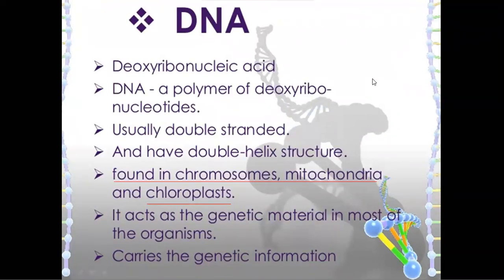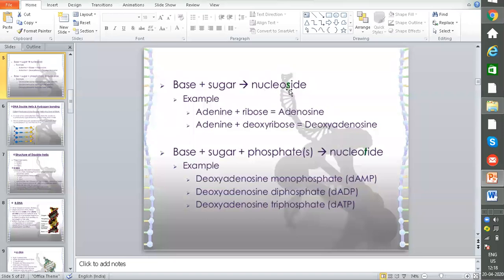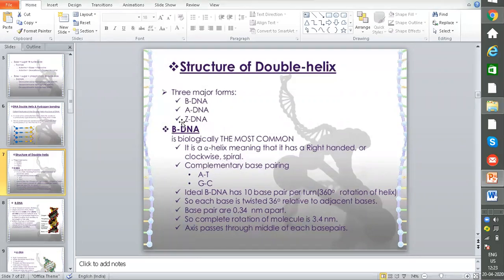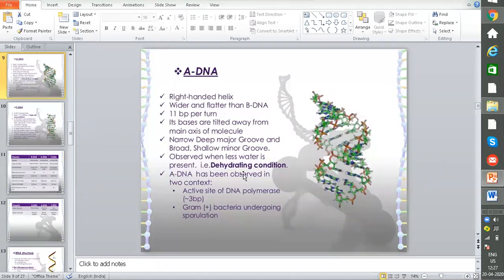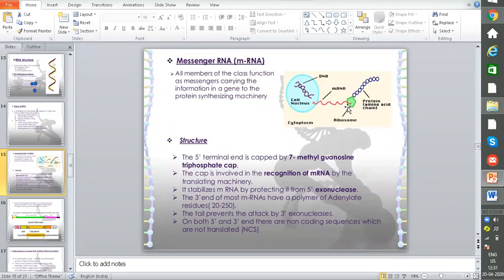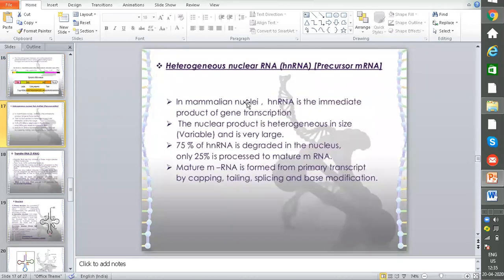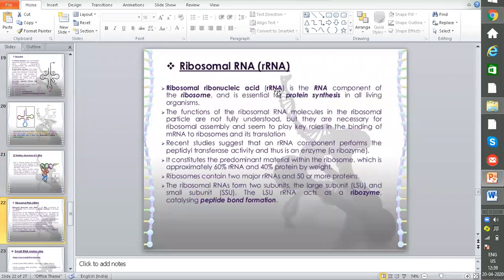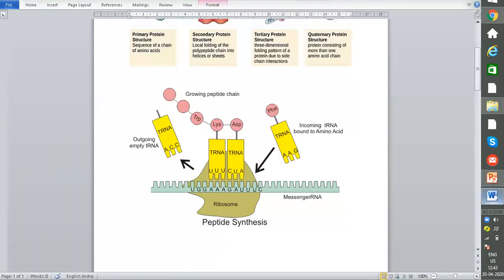Structure of DNA, RNA and their functions I types and key differences of DNA & RNA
click below for more informative videos